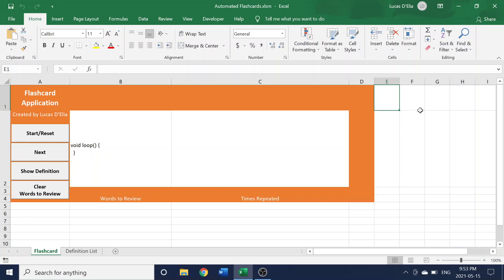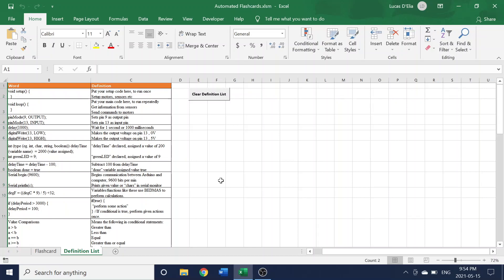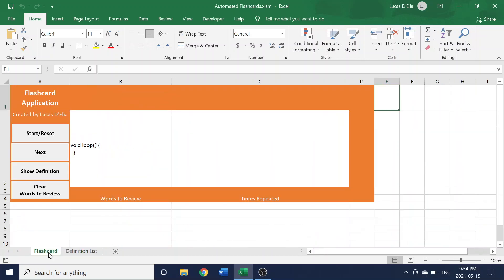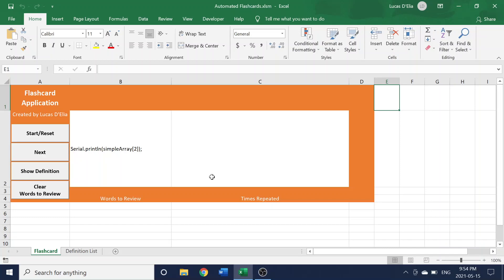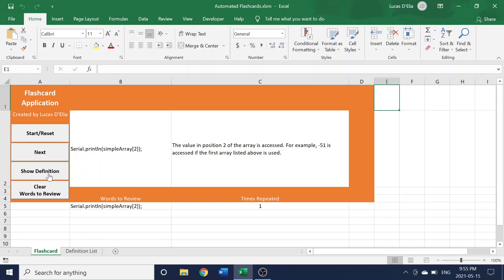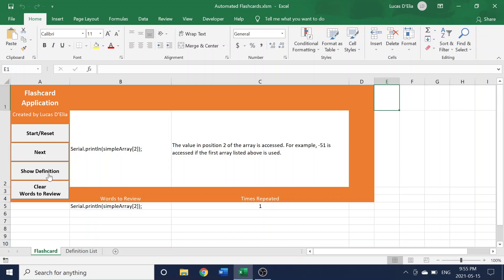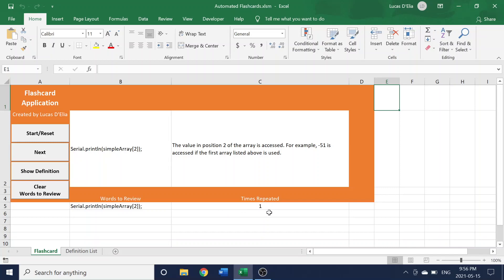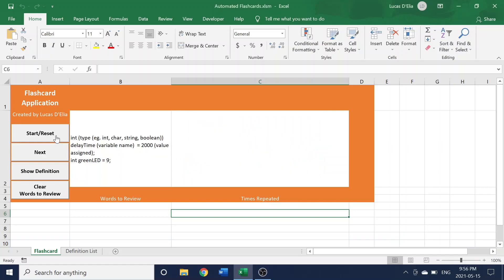Digital Flashcard Tool with VBA and Microsoft Excel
Please note you must download the file for it to properly function.